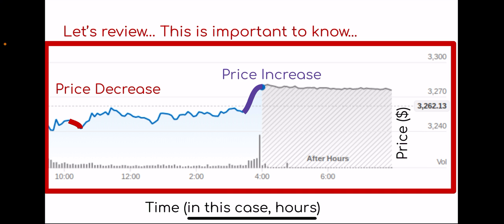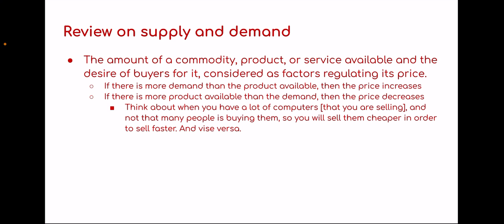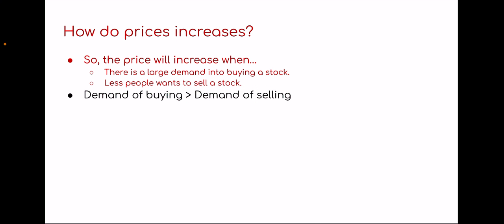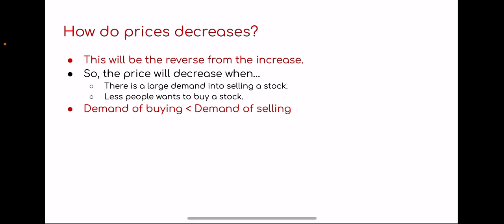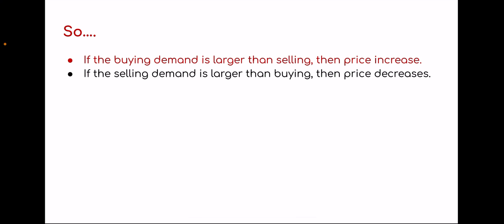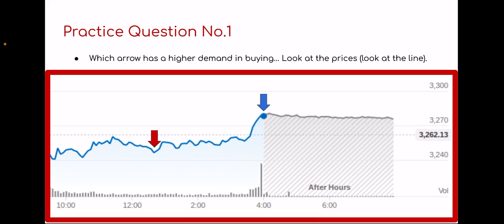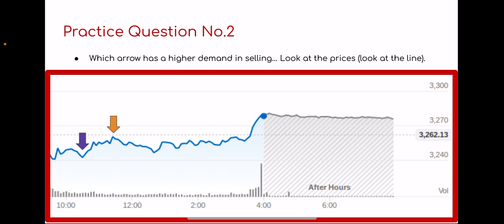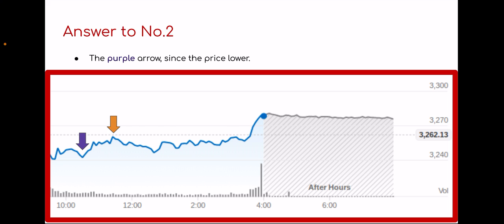Why Do Stock Prices Change?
Jose Rodriguez - Member (FBLA)

BEI is a 501(c)(3) status pending Nonprofit Organization dedicated to providing free quality business education to anyone, anywhere.